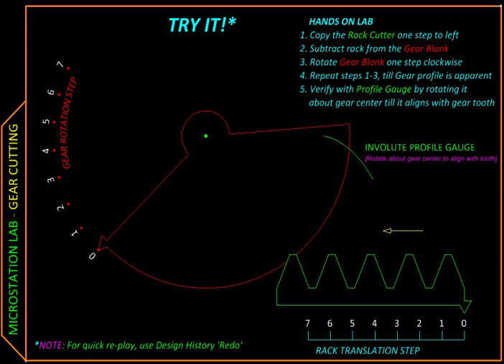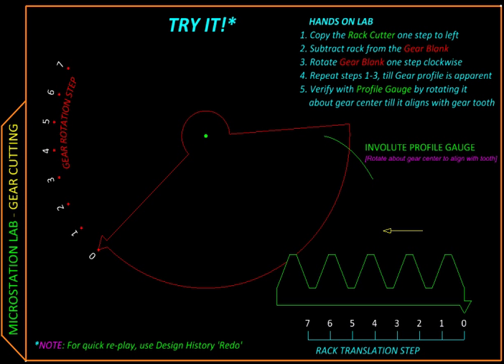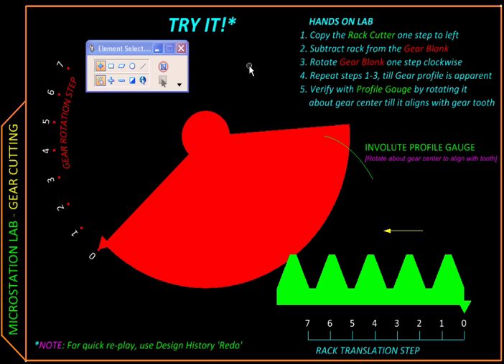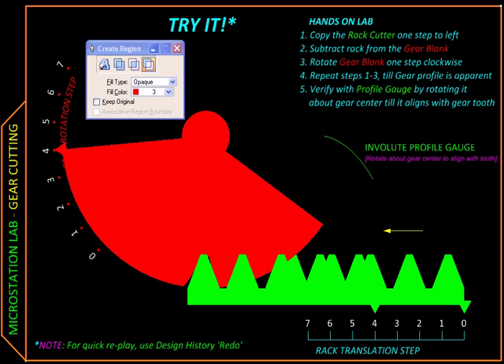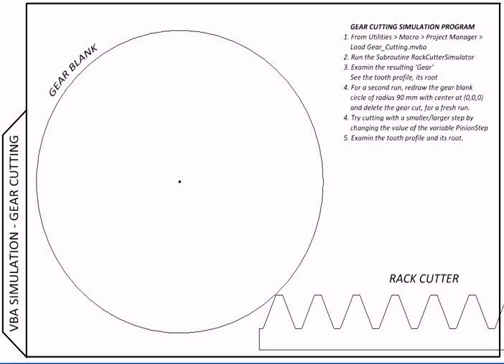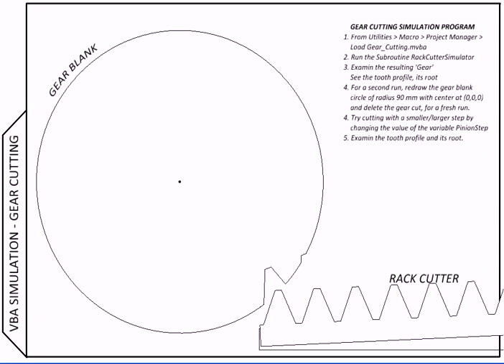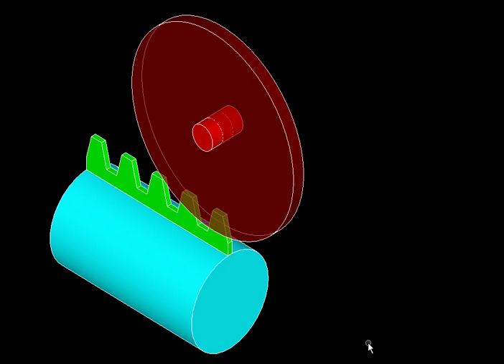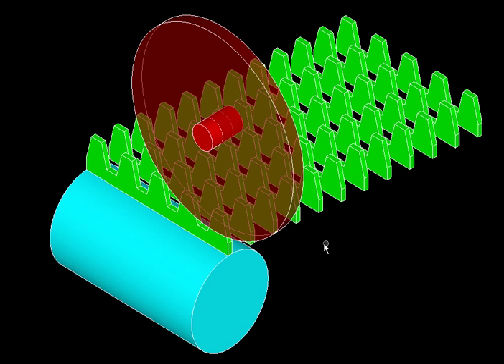Kinematics Ch06F Involute Gear Generation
This video explains how an involute rack (which happens to have straight teeth) makes the gear cutting process simpler, cheaper and mathematically accurate.

0:58 Simulation of the cutting process
2:35 Simulation with finer feed
3:32 Making the process faster